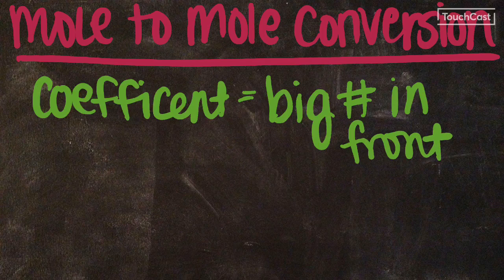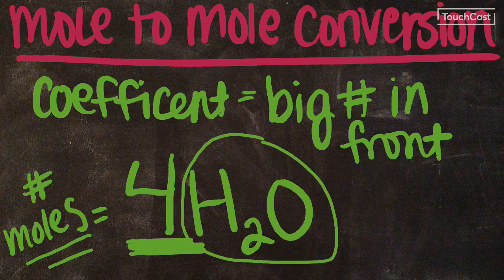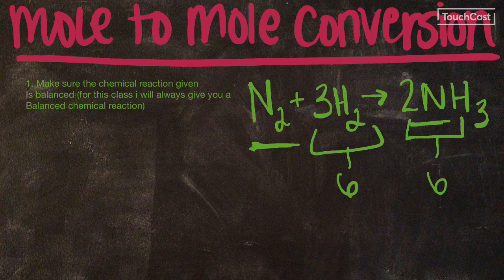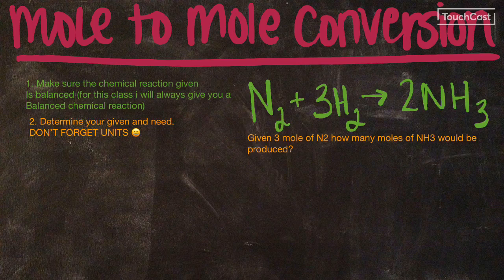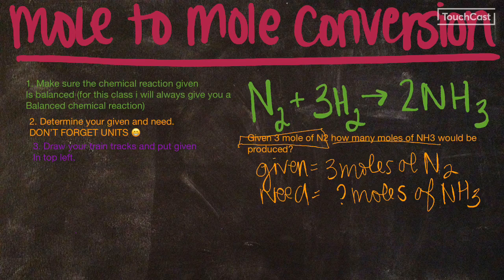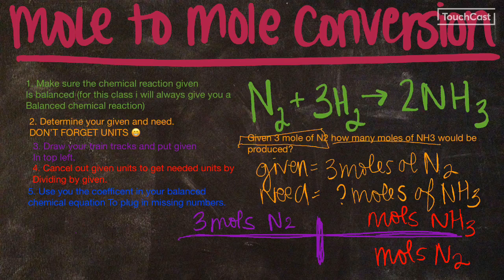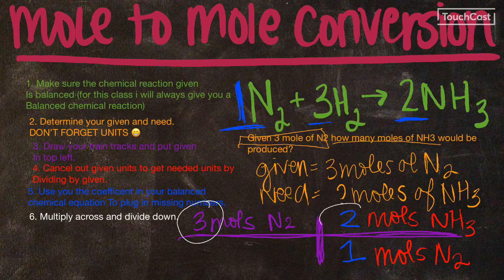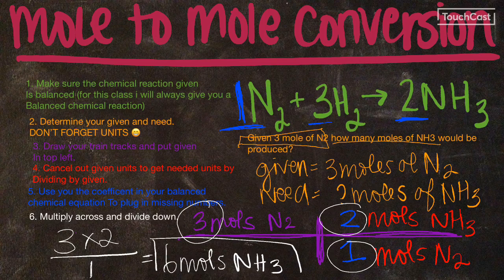Mole to mole notes